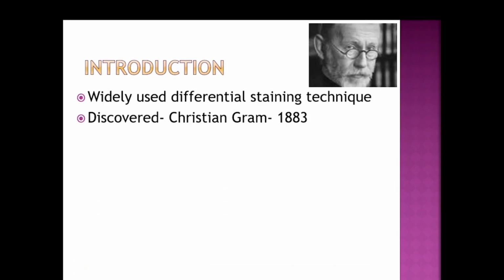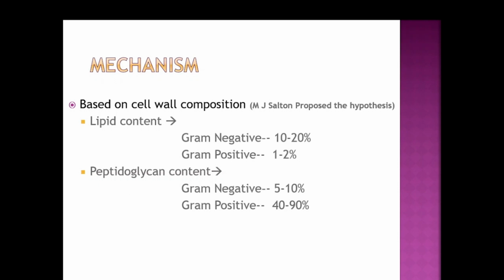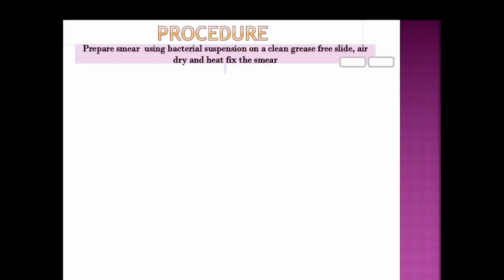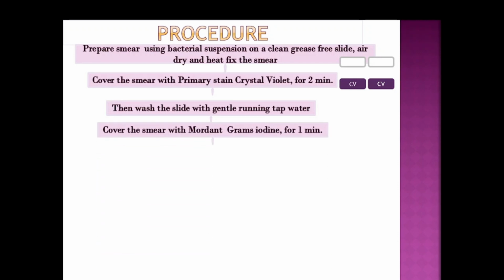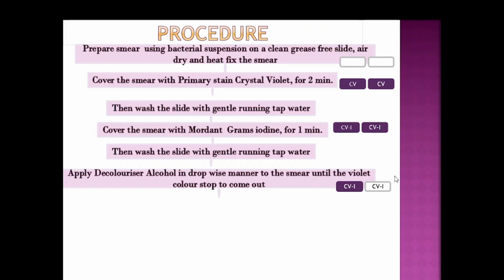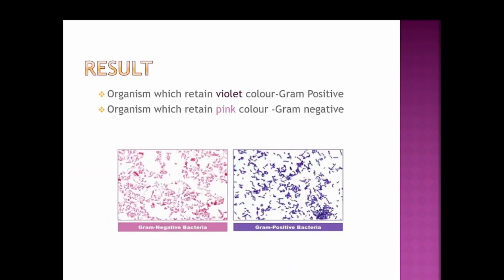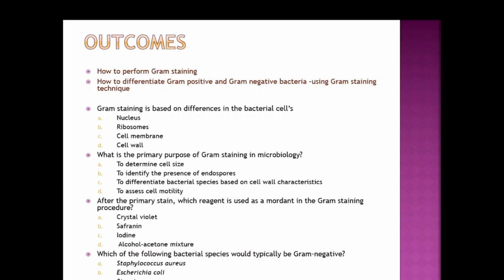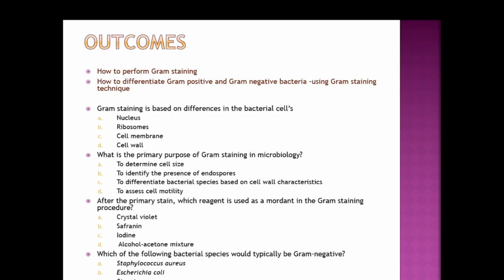Gram Staining Technique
Microteaching Assignment